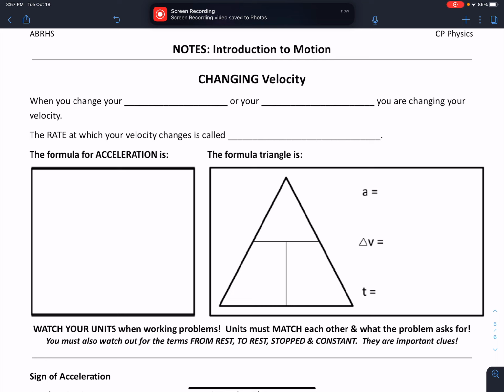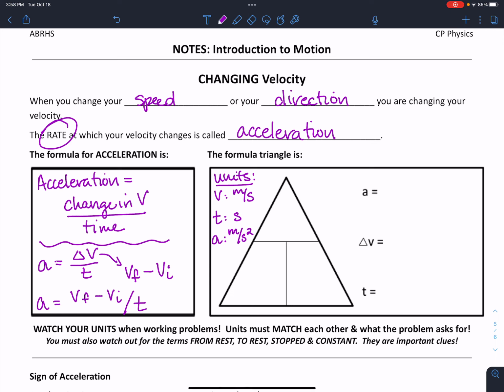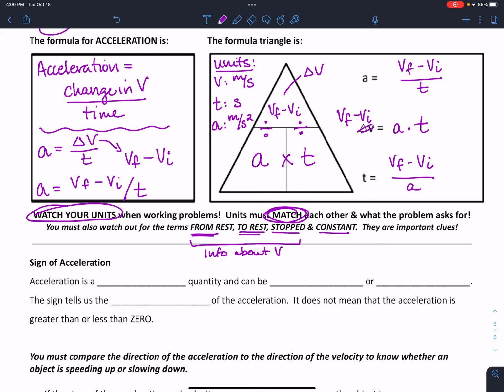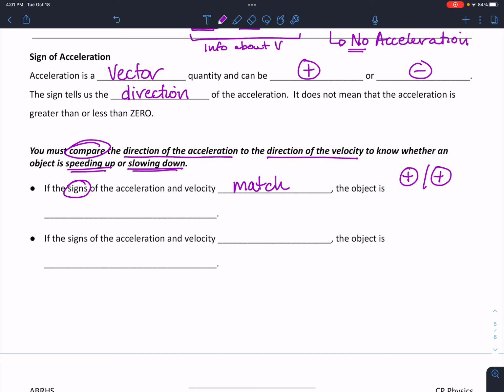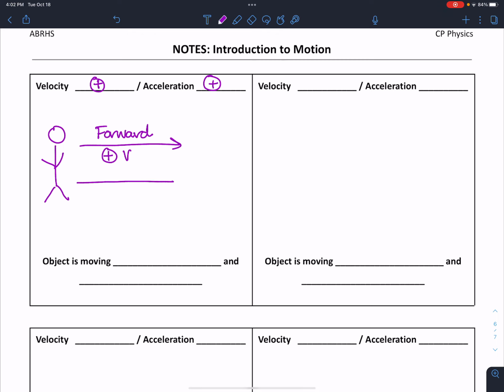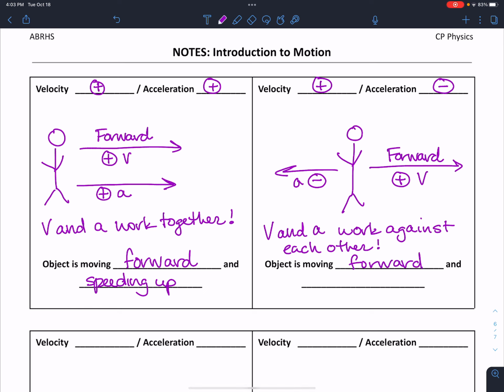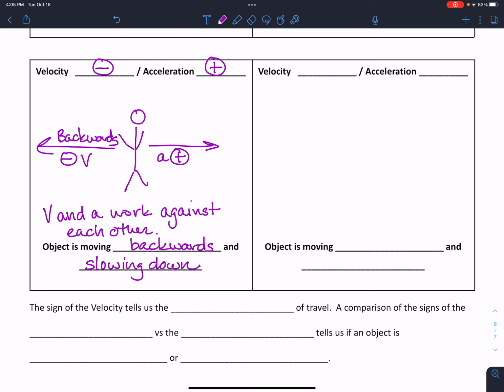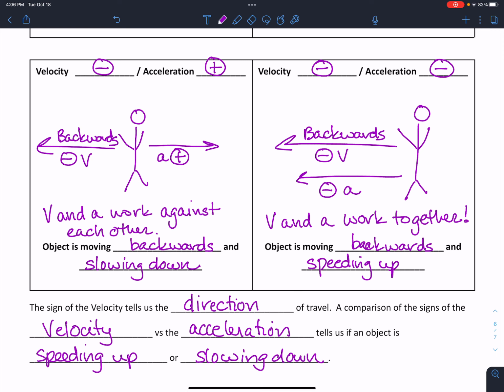ABRHS Physics Notes: Acceleration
Screencast for Notes on Acceleration in Physics at ABRHS.